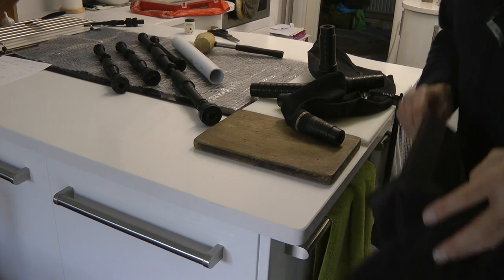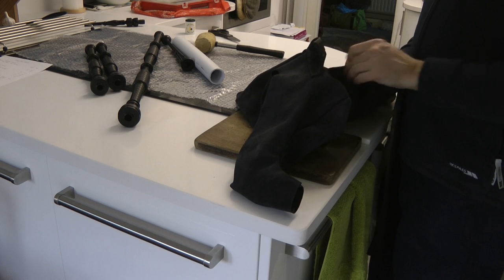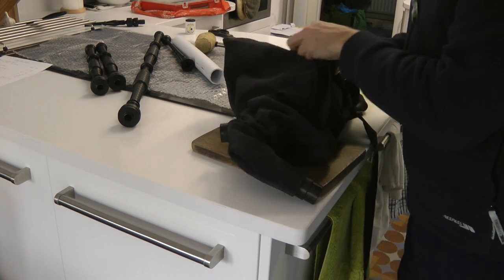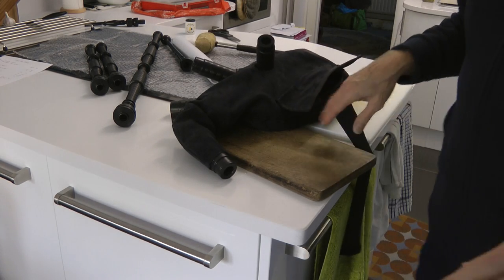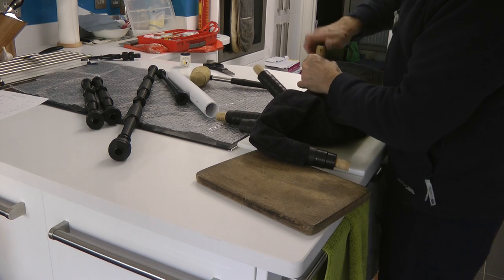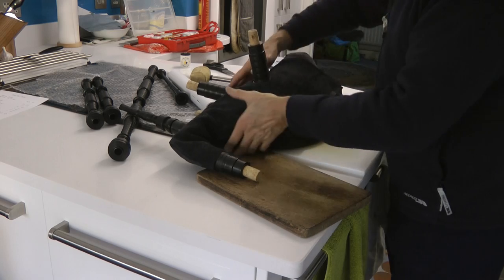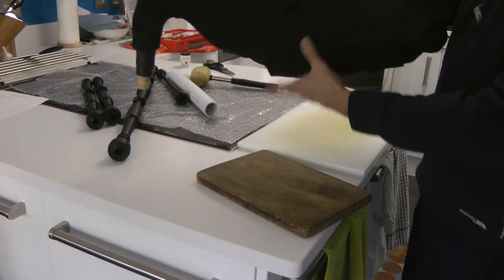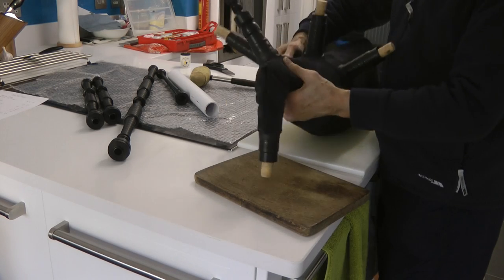Bagpipe Assembly - Part 6 (replacing inner bag)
Replacing the inner pipe bag into the outer hide bag.  Changing a baby's nappy is a lot easier !